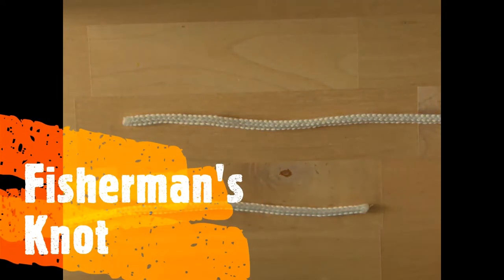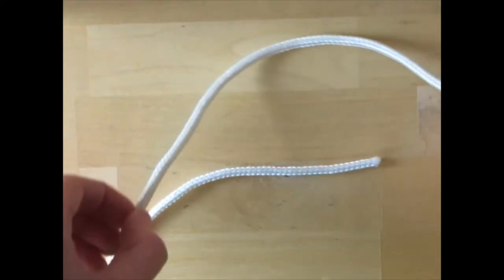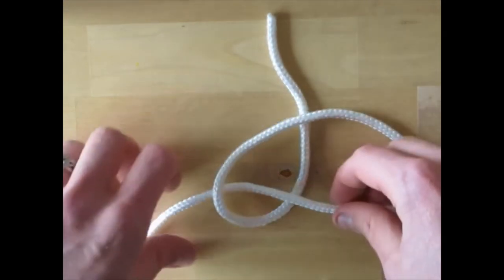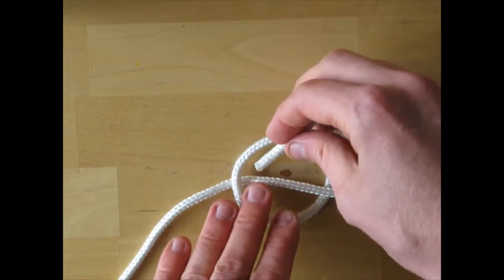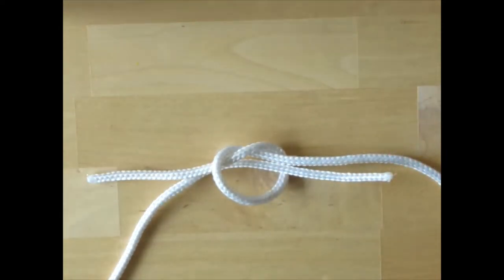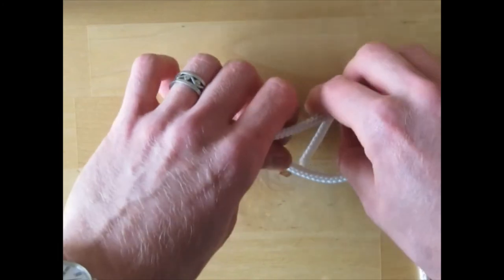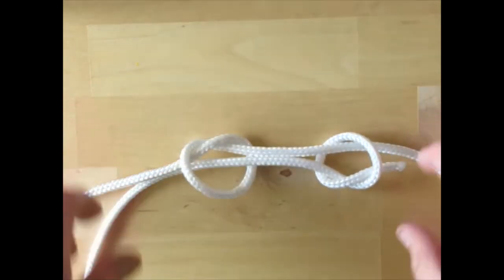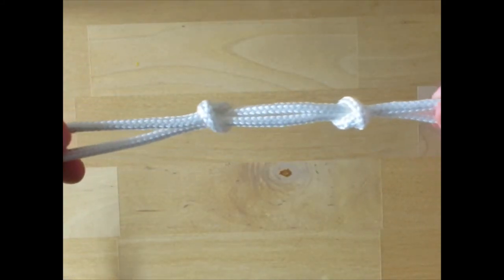Fisherman's Knot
Instructions on how to make a Fisherman's Knot.